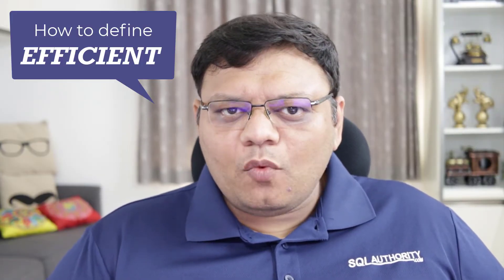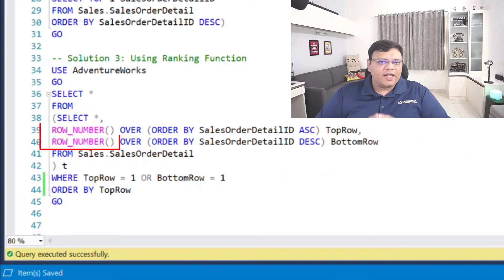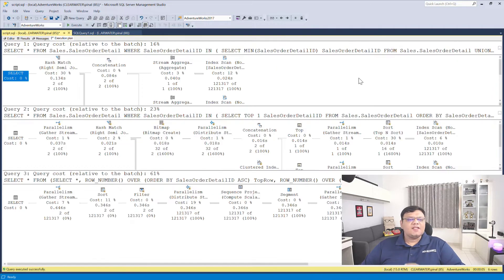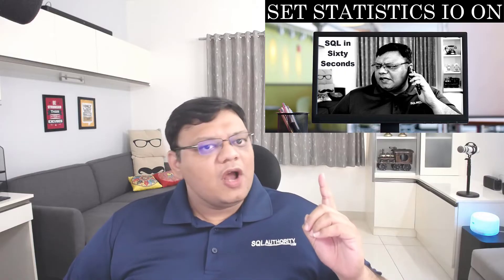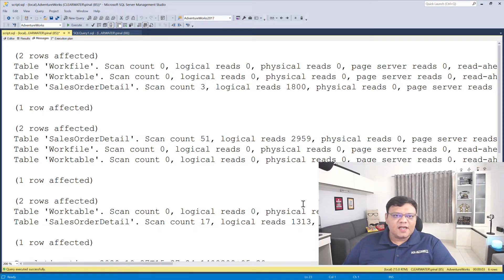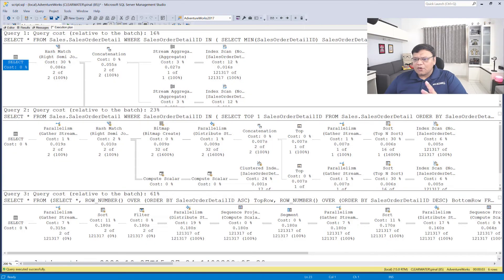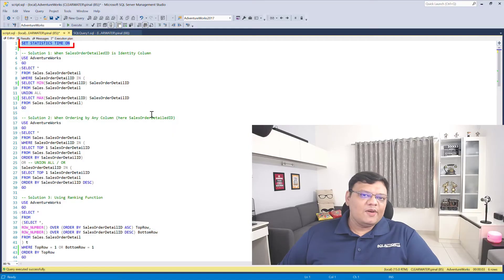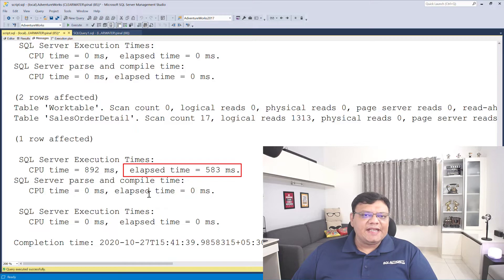Performance Challenge - Write Efficient Query - SQL in Sixty Seconds 140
The real challenge is the definition of an efficient query. Everybody has their own definition of an efficient query. In today's SQL in Sixty Seconds video, I discuss the definition of the efficient query and also explain my real-world experience with my client.

0:00 Intro
0:28 Real World Scenario
0:47 Demo
1:08 Most Important Question
1:41 Execution Plan
2:12 Video On Set Statistics IO On
3:37 Video On Set Statistics Time On
4:53 Question for the Viewers
5:24 Summary